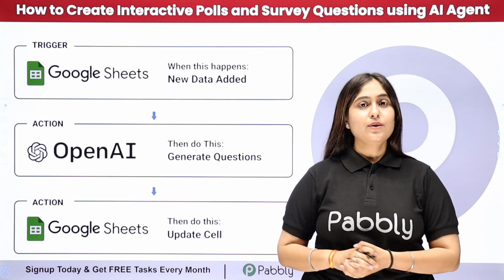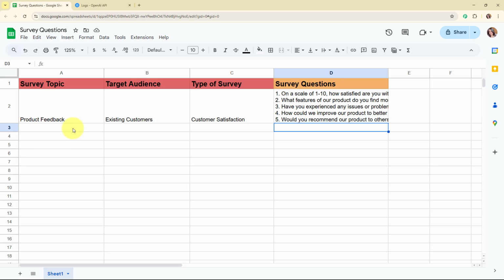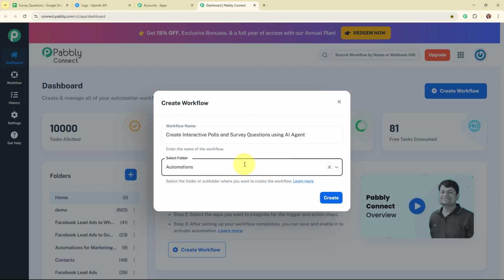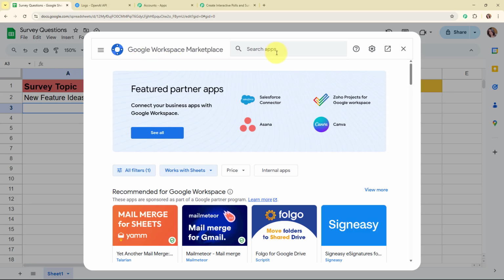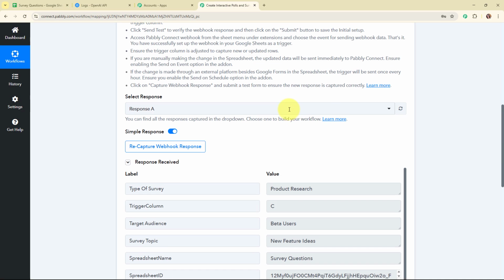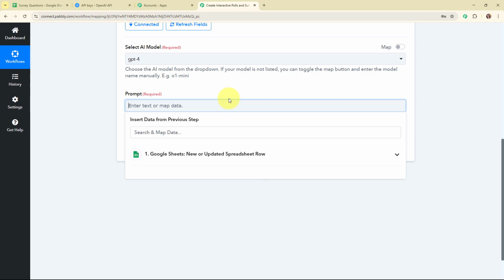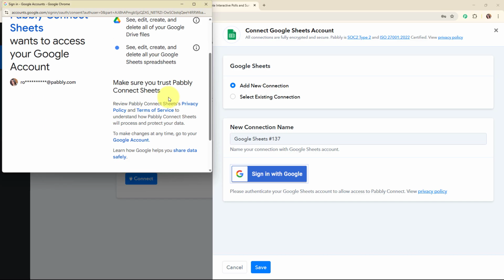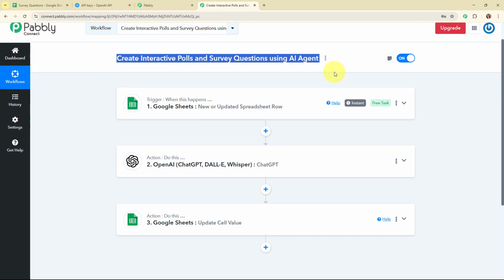How to Create Interactive Polls and Survey Questions using AI Agent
In this video, you'll learn how to create engaging interactive polls and survey questions using an AI agent. We'll guide you through the process of utilizing AI-powered tools to generate insightful and fun survey questions that capture audience attention. Pabbly Connect simplifies this by automating the integration between your survey platforms and the AI agent, streamlining the data collection process without manual effort. This setup enhances your feedback collection and makes it a breeze to engage with your audience effectively.

Use Case:-

As a business owner, I often need to collect feedback from my customers to improve my products and services. Instead of spending hours thinking of the right questions, I use an AI Agent to quickly generate interactive polls and survey questions. It saves me time and helps me come up with smart, engaging questions that actually get responses. Whether I’m running a product survey, event feedback form, or a quick social media poll, using AI makes the process faster and more effective.

Benefits of Pabbly Connect:

1. Automation: Save time, money, and resources by automating tasks.

2. Integration: Connect various web services to create efficient workflows.

3. Security: Enjoy industry-standard security for your data.

4. Scalability: Easily add new applications and services to your workflow.

5. Cost-effective: Choose from plans suitable for different business sizes, with no charges for internal tasks.